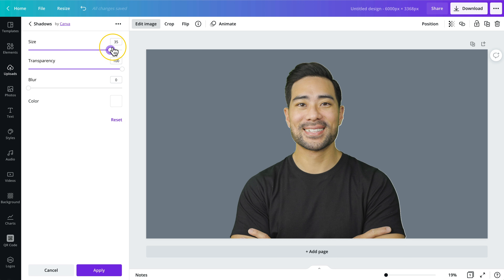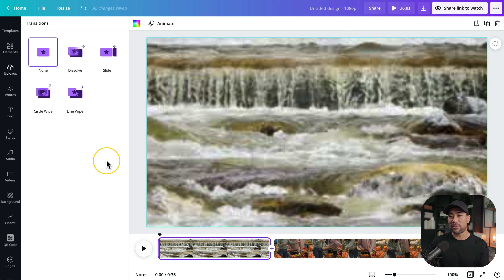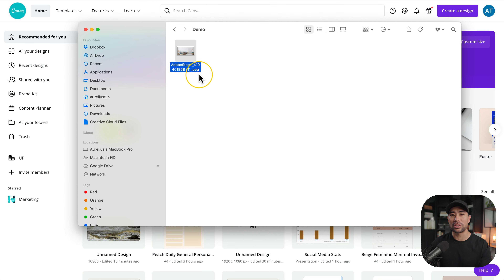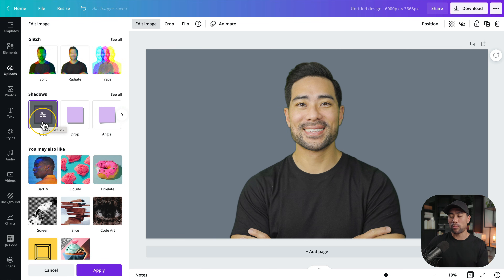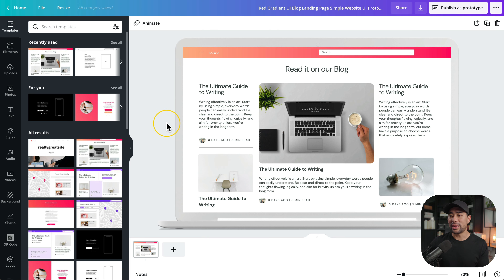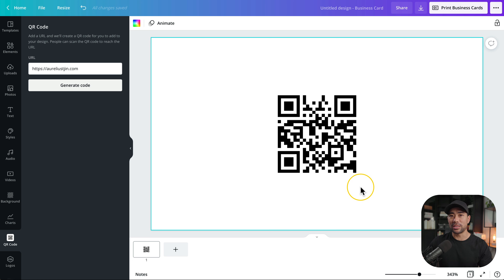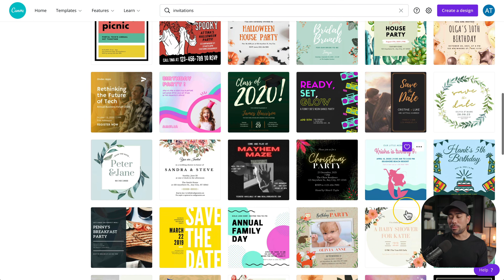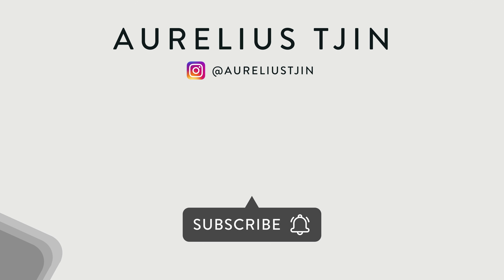21 Must-Try Canva Tips and Tricks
Here are 21 Canva tips, tricks, and ideas you must try the next time you use Canva or if you're using Canva as a beginner. With Canva continuously coming out with new tools and features, what are some must-try Canva tips? From editing videos to creating QR codes that redirect to any URL, I've got you covered in this Canva tutorial for beginners.

Watch in 4K for the best experience.

▼ ▽ TIMESTAMPS

00:00 - Introduction
00:23 - Tip 1. Share and sell Canva templates
01:14 - Tip 2. Edit videos in Canva
02:43 - Tip 3. Create an intro videos
03:05 - Tip 4. Present and record yourself
04:16 - Tip 5. Import and edit PDF files
04:37 - Tip 6. Create a brand color palette
05:45 - Tip 7. Create amazing text effects
06:19 - Tip 8. Create an outline effect
07:50 - Tip 9. Create product mockups
09:29 - Tip 10. Create prototypes
10:18 - Tip 11. Design planners
10:42 - Tip 12. Design checklists
10:58 - Tip 13. Design a business card with QR code
11:35 - Tip 14. Create a QR Code
12:33 - Tip 15. Print your designs
13:08 - Tip 16. Create professional logos
13:47 - Tip 17. Design invoices
14:22 - Tip 18. Create invitations
14:53 - Tip 19. Graph and chart maker
15:45 - Tip 20. Social media graphics
16:12 - Tip 21. Enhance your photos